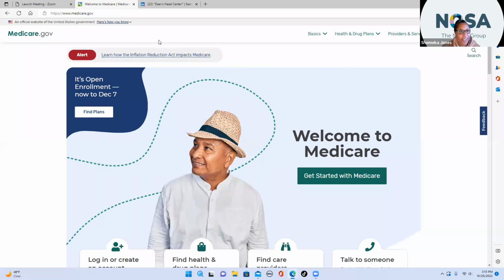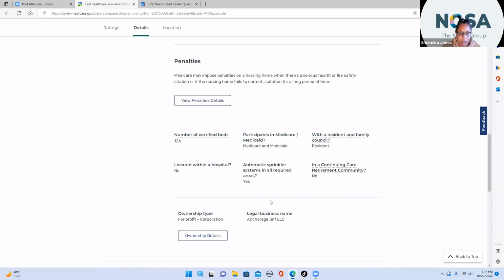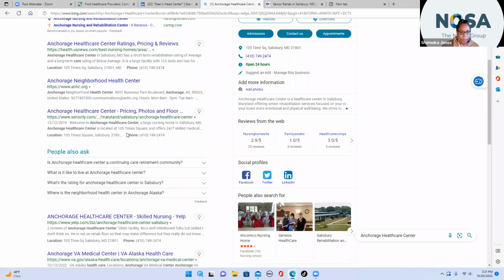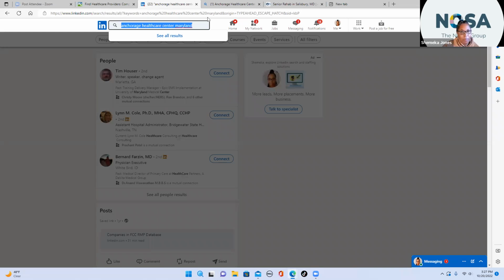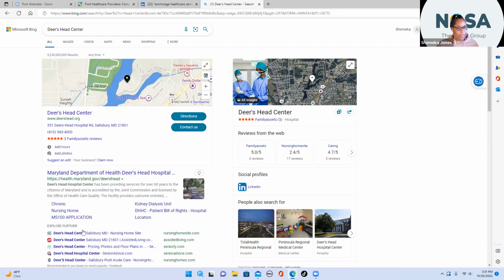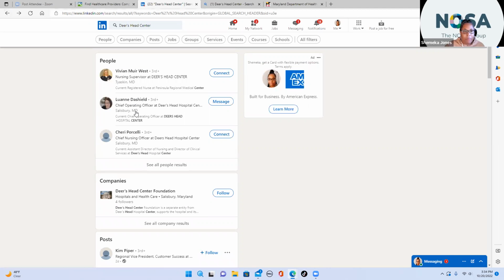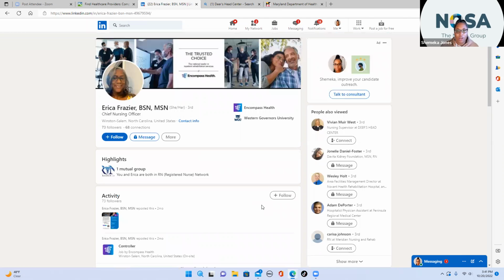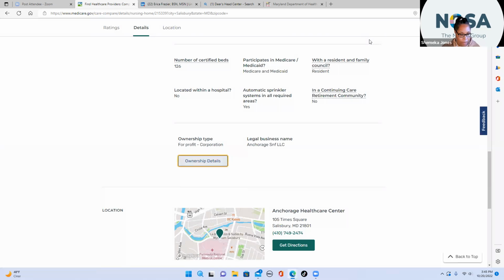Land Your First Healthcare Staffing Contract In Just One Month!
Are you ready to take your healthcare staffing game to the next level? Then get excited because we have the perfect opportunity for you! Learn how to get your first healthcare staffing contract in just 30 days! That's right, in just one month you could be well on your way to success in the healthcare staffing industry. Don't miss out on this amazing chance to grow your business and achieve your goals.

Chapters:
0:00 Introduction
2:00 Walkthrough Medicare.gov
18:14 Special Details to Consider
21:09 LinkedIn and Connections
31:07 Final Thoughts